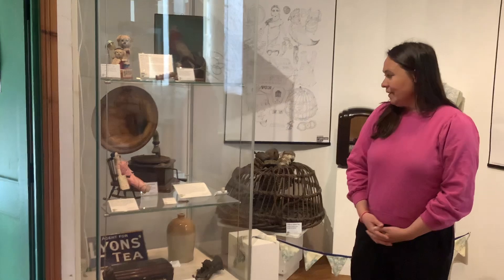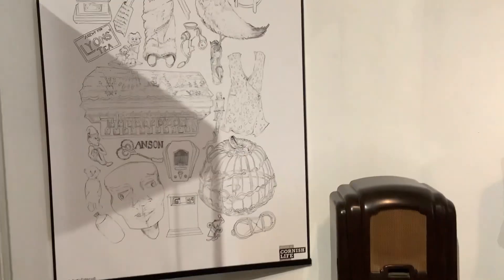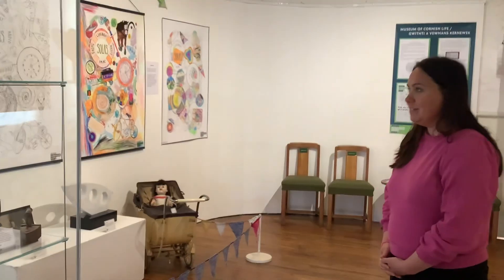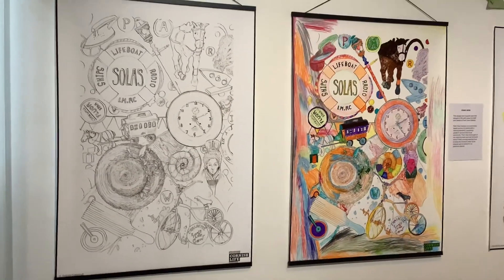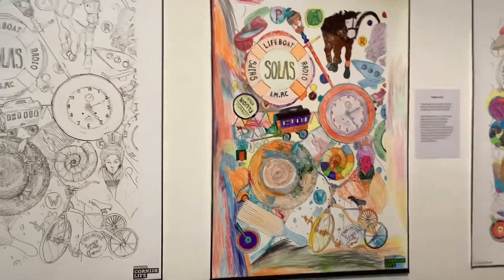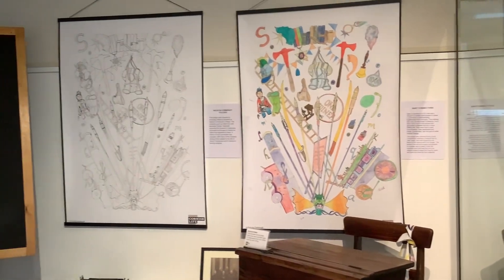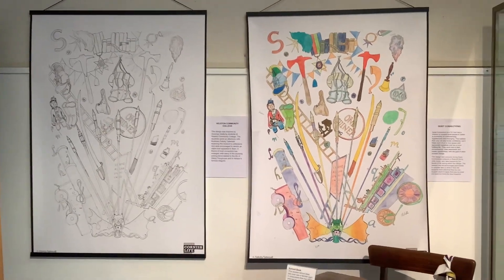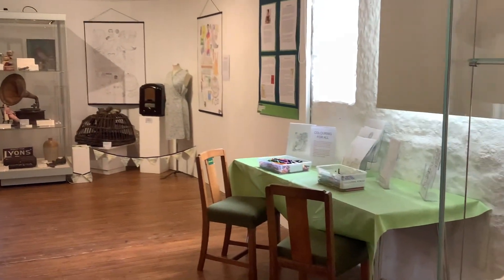Exhibition Tour-The Illustrated Museum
Join illustrator, artist and author Felicity Tattersall as she shows you around the exhibition, explains how it came about and how it links to the museums aim of promoting wellbeing.